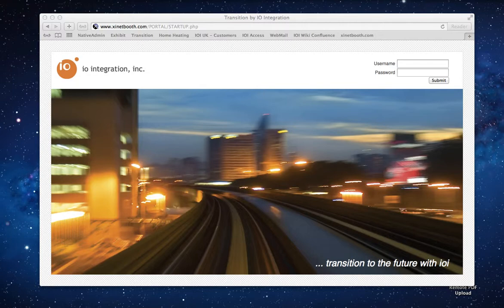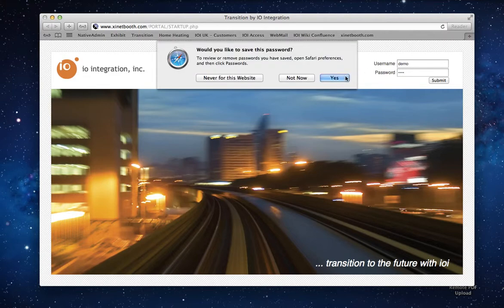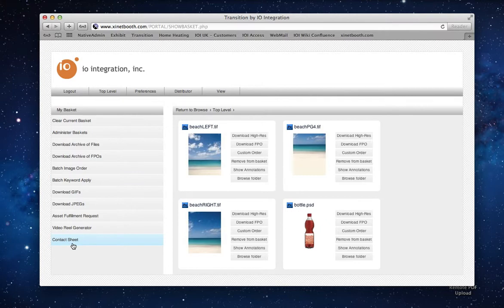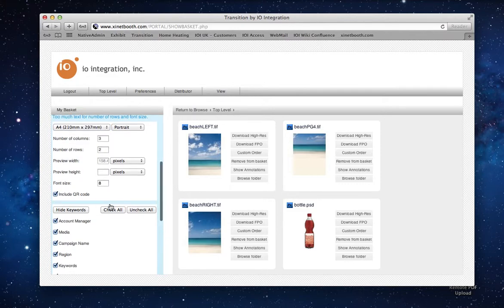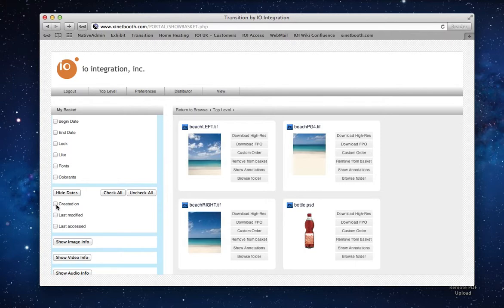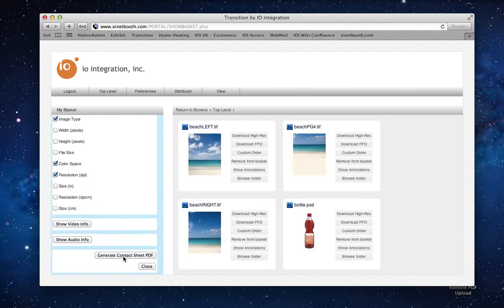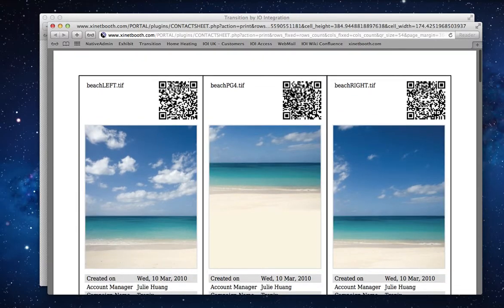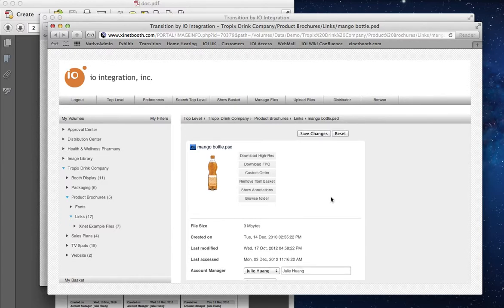IO Integration: Xinet's Contact Sheet feature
IO Integration: Xinet Contact Sheet Feature
See how you can easily create a contact sheet of your digital assets to share directly from your Xinet digital Asset Management system.